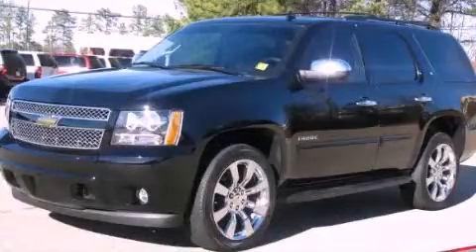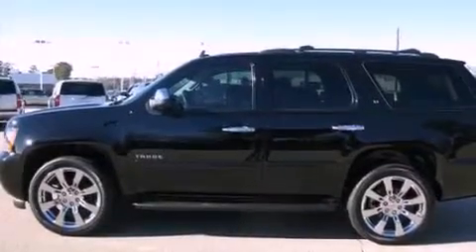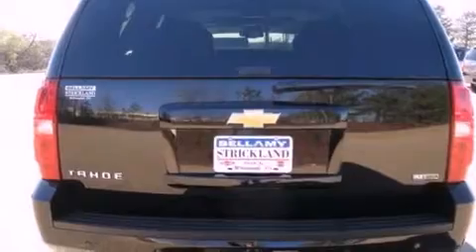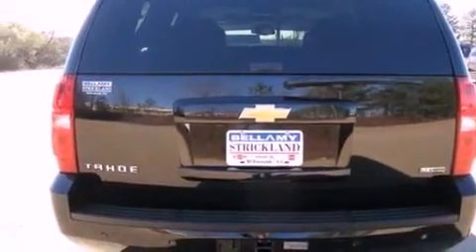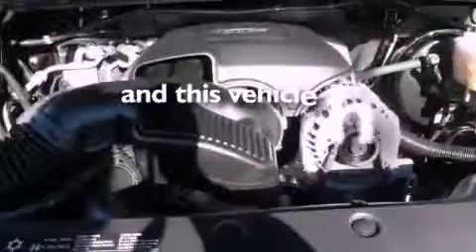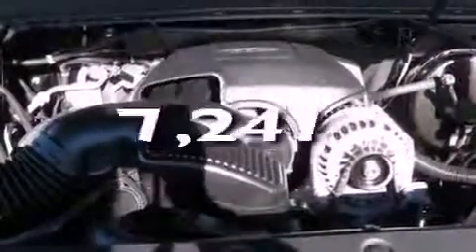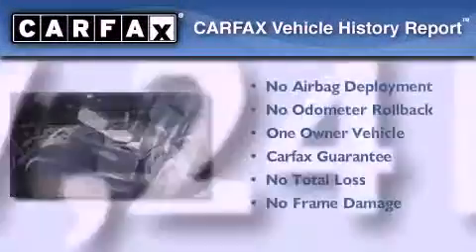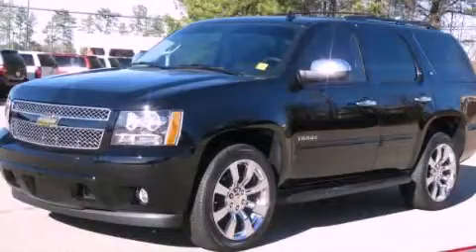2011 Chevrolet Tahoe McDonough GA 30253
Year : 2011
 Make : Chevrolet
 Model : Tahoe
 Engine : Gas/Ethanol V8 5.3L/323
 Trans . : Automatic
 Exterior : Black
 Miles : 7,241
 Interior : EBONY
 BELLAMY-STRICKLAND CHEVROLET

 145 Industrial Blvd
 McDonough , GA 30253
 2011 Chevrolet Tahoe McDonough GA